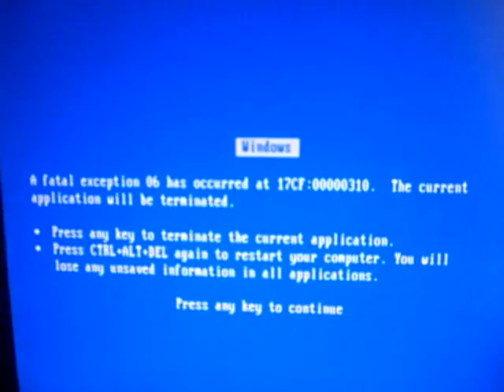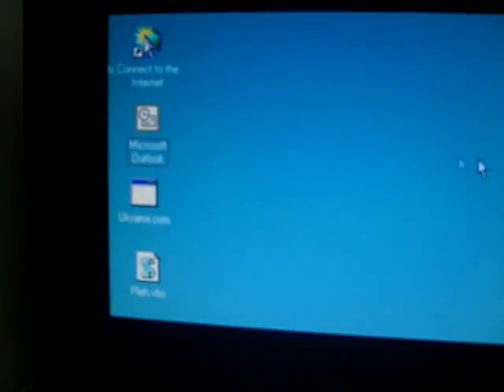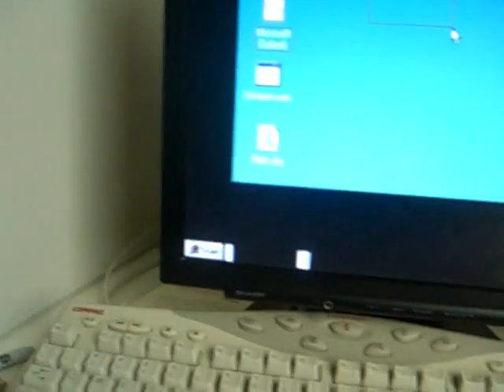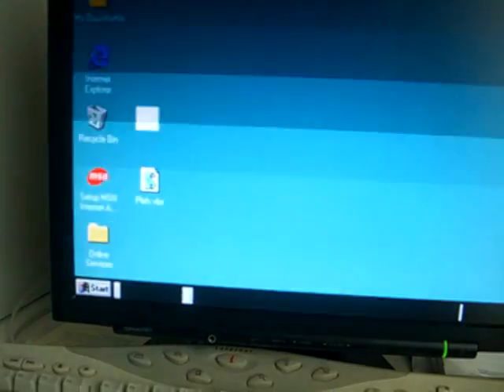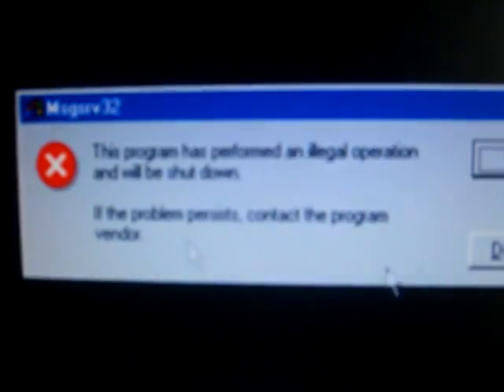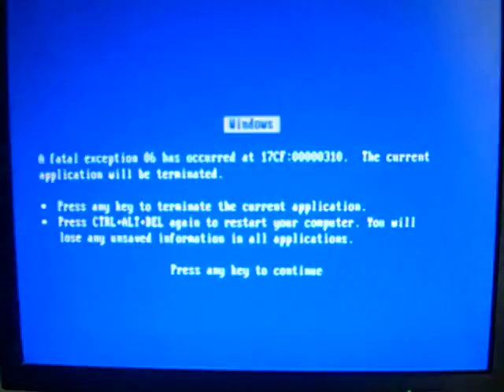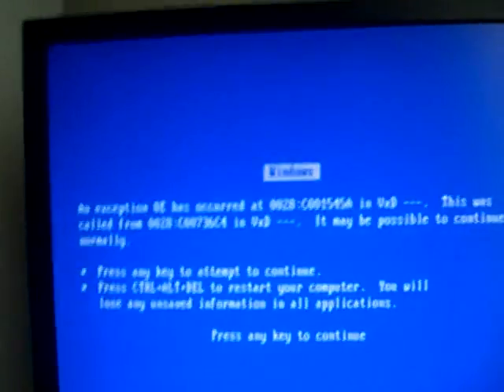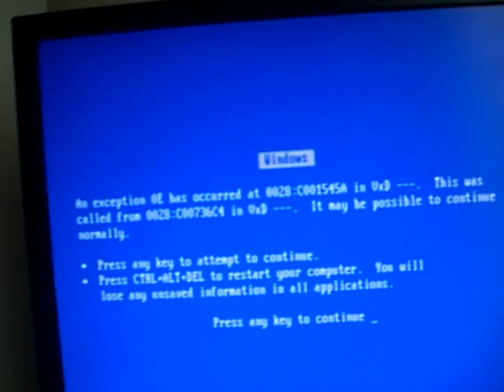Running the Ukraine Virus on Windows 98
Here's what happens when you run the Ukraine DOS Virus on Windows 98. 11 BSOD's.

EDIT: Yeah, I know it's 10 BSOD's, and I missed number 4. You don't need to point it out for the billionth time, I don't really care, so comments are now disabled.